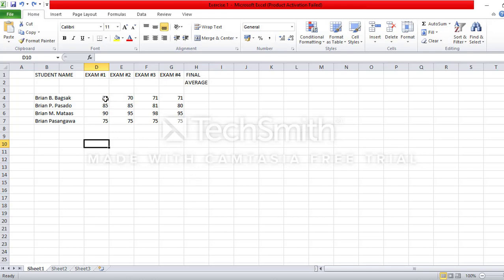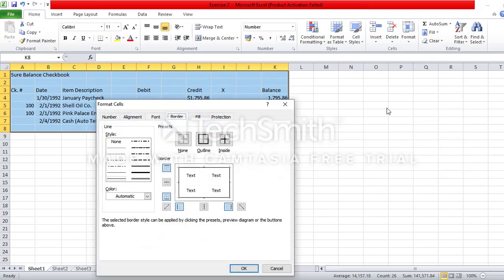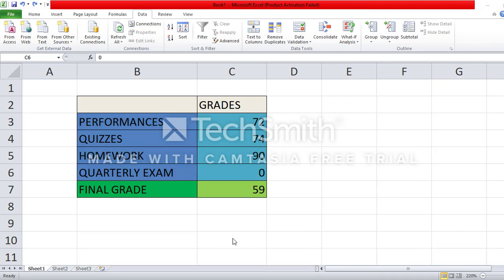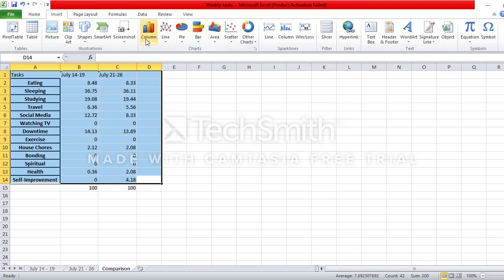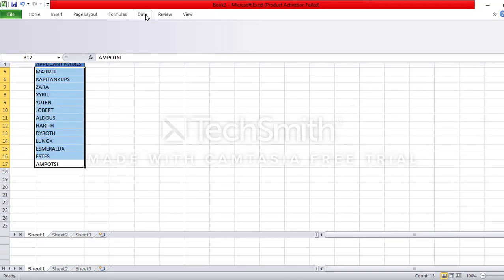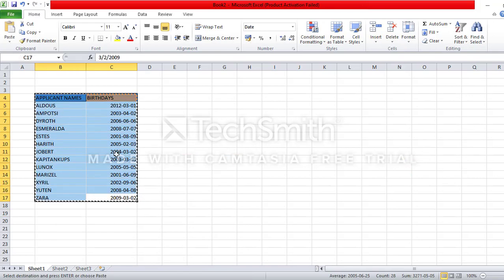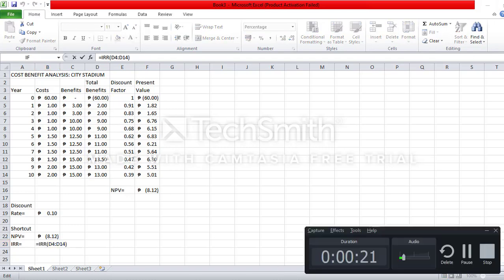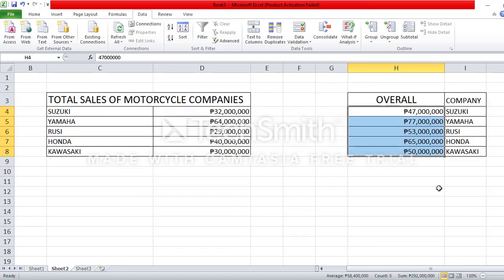TOP 8 Excel Exercises (Tips & Tricks)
THIS VIDEO WILL HELP YOU UNDERSTAND THE TOP 8 FUNCTIONS OF MICROSOFT EXCEL!!!